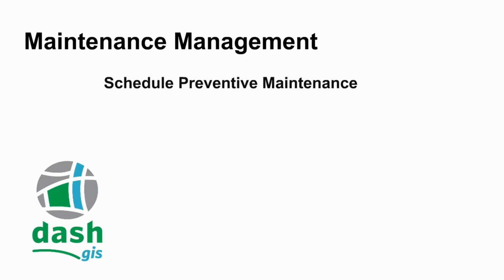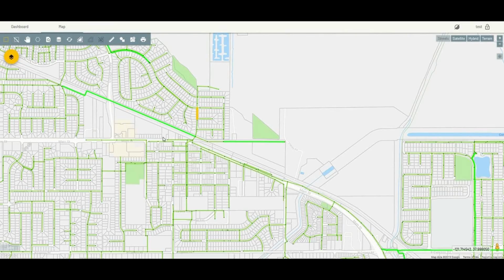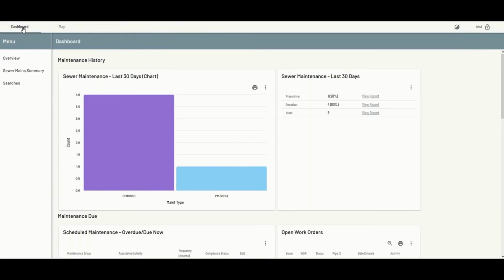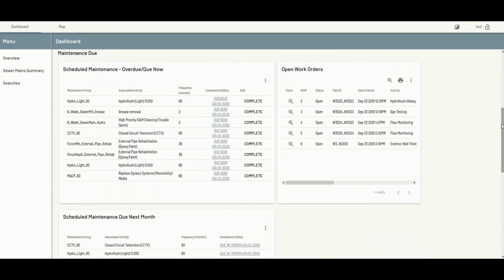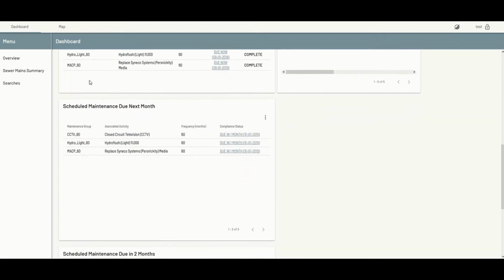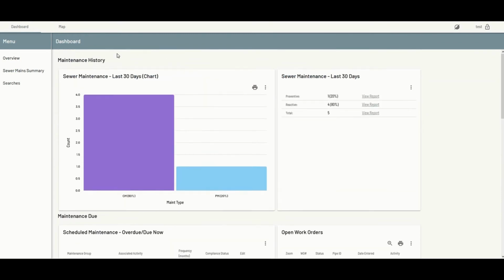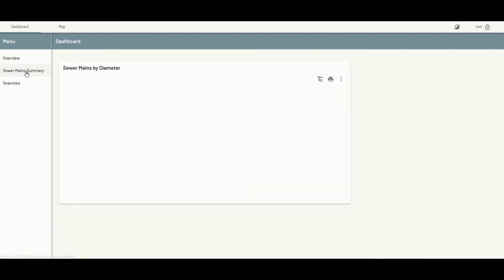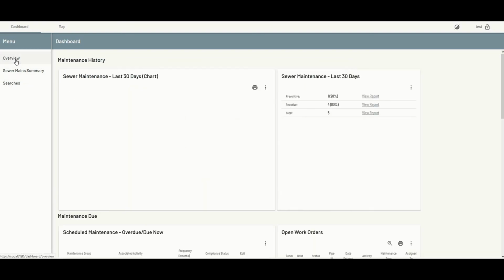Dash GIS Dashboard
Whether you chose the full featured CMMS extension for Dash GIS or the lighter Maintenance Activity Reporter, both come with a real-time configurable dashboard.  The dashboard shows the up-to-the-minute status of all active Work Orders, their activities, as well as historical information.   The dashboard can be setup to meet your particular information needs.